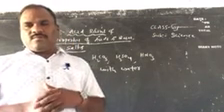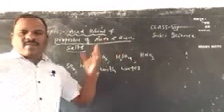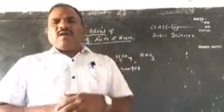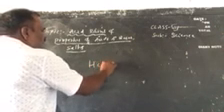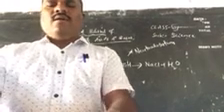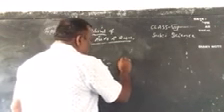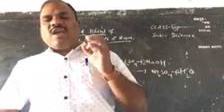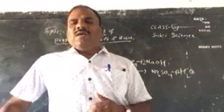Acids and bases (class-7)